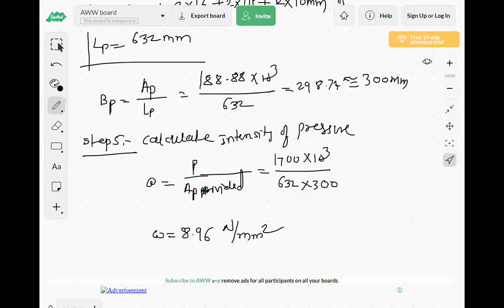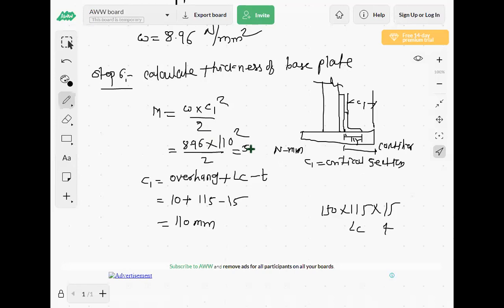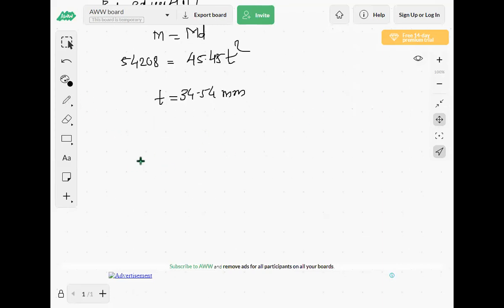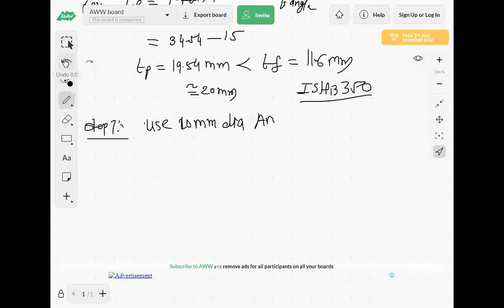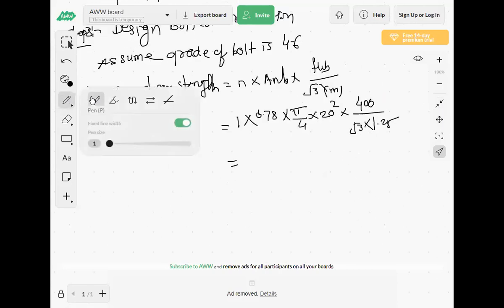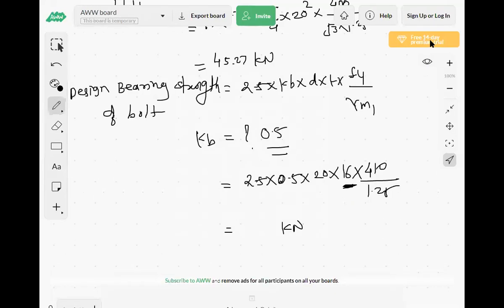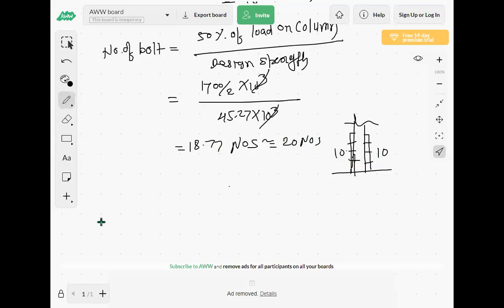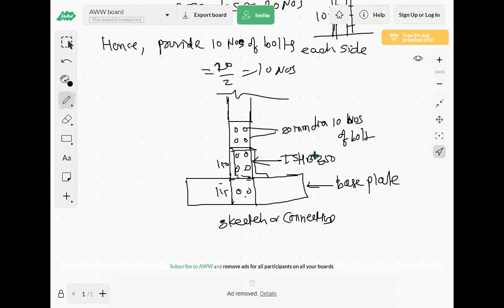Design of Gusseted base(Lect.3)